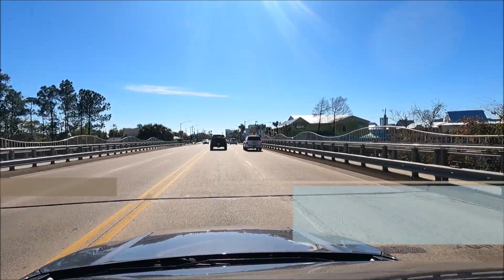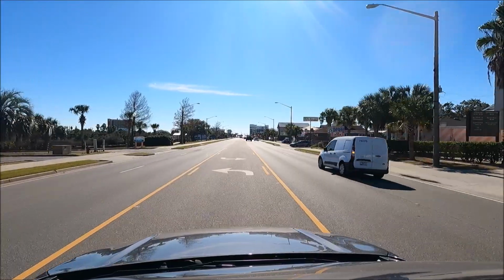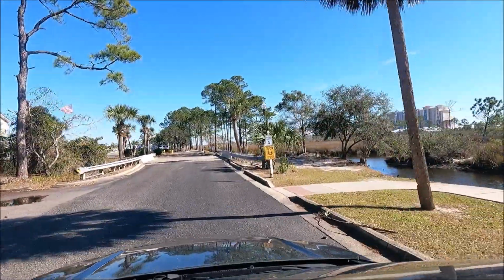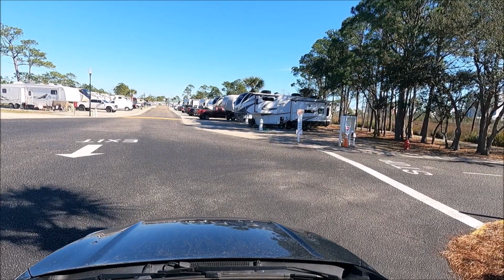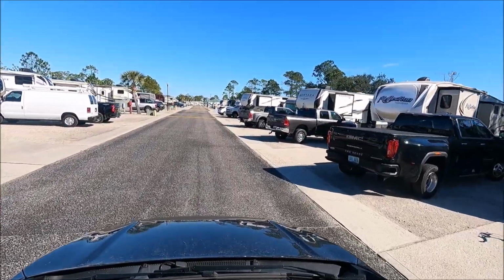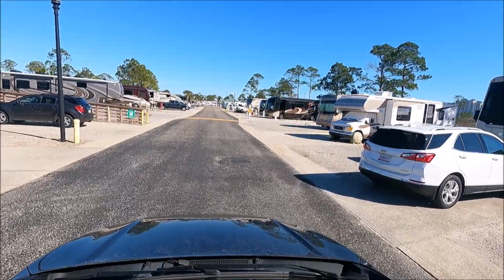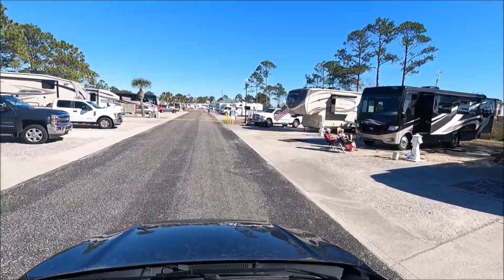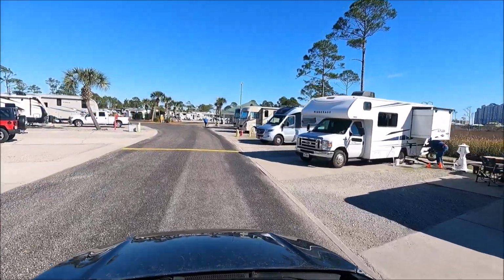Luxury RV Resort in Gulf Shores, Alabama. 1/2 Mile From the Beach!!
**Video filmed using GoPro
Other Commonly used equipment:
Nikon Cameras
Mavic Pro Drone
eBikes:
Hers: Nakto
His: Ecotric

**COPYRIGHT**
Some of my posts may contain links to other websites for your convenience. Please note that once you have used a link to leave my channel, I do not have any control over the other website and therefore am not responsible for your protection and privacy on those sites. Linked websites are not governed by this privacy statement. You should always exercise caution and look at the privacy statement applicable to any website you are visiting.